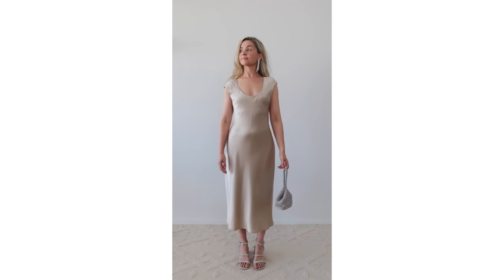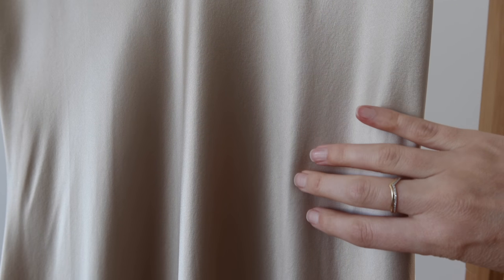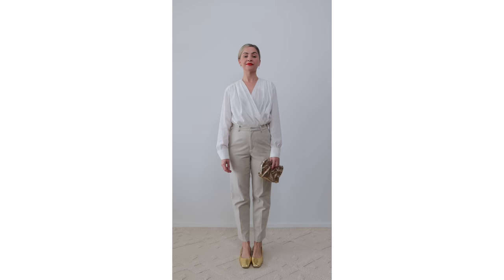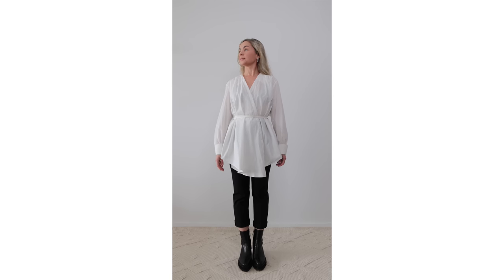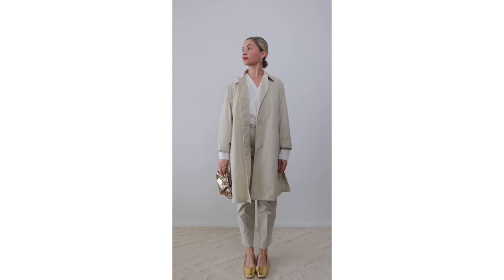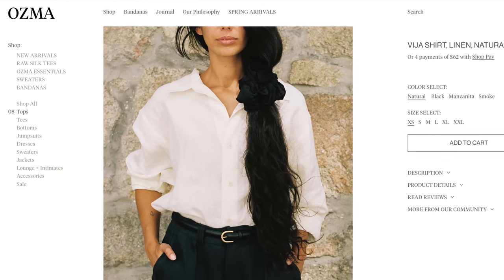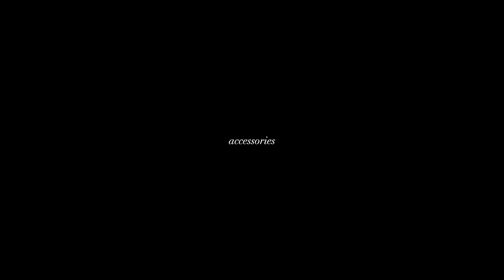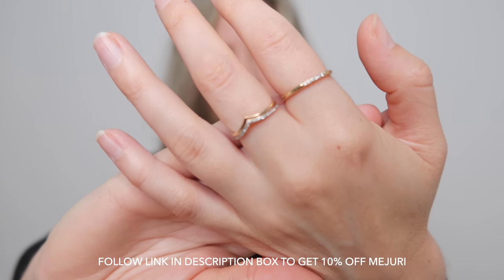less REALLY IS more | LEVEL UP YOUR STYLE 💋